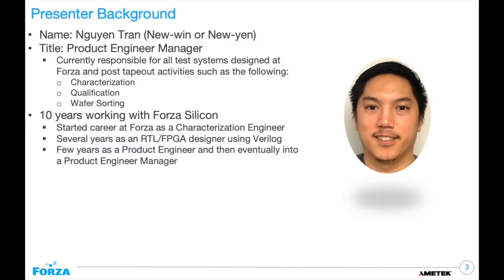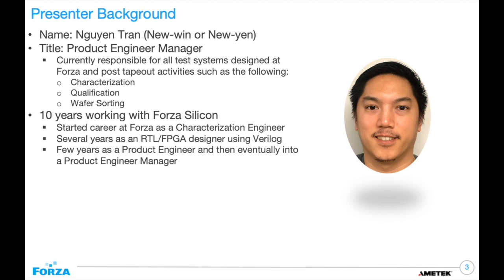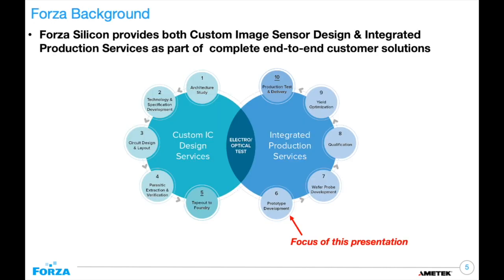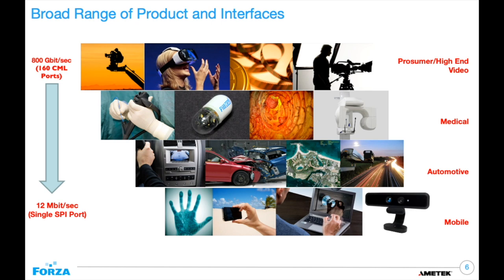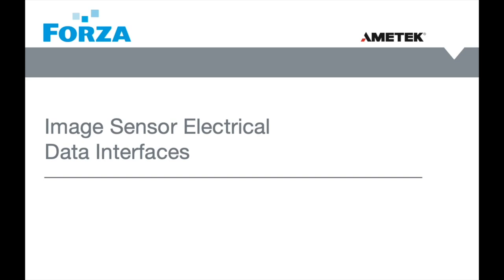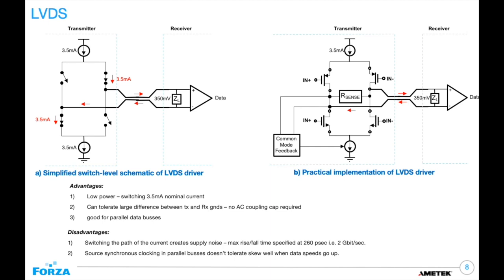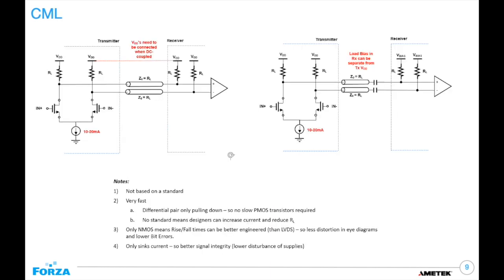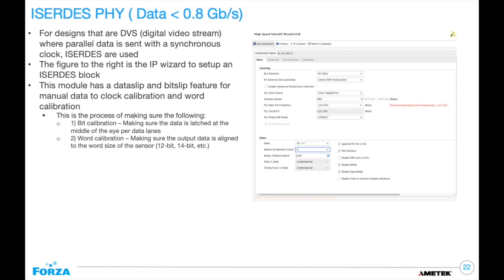Forza Webinar: CMOS Image Sensor Signal Interface & Lessons Learned From System Prototyping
This webinar will provide some insight into some of the common CMOS image sensor electrical interfaces that the industry uses and how the Forza Product Engineering team designs prototype test platforms for post tape-out activities such as characterization and wafer sort. Some lessons learned from years of first silicon bring-up experience will be shared relating to different signal interface designs.